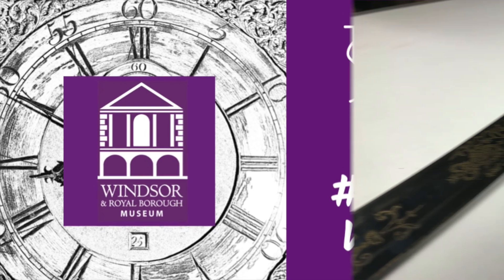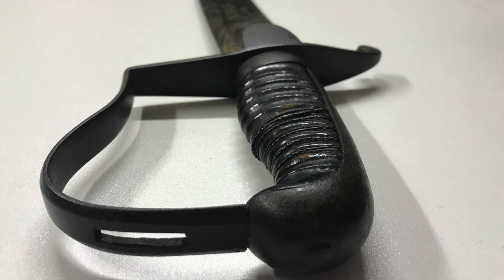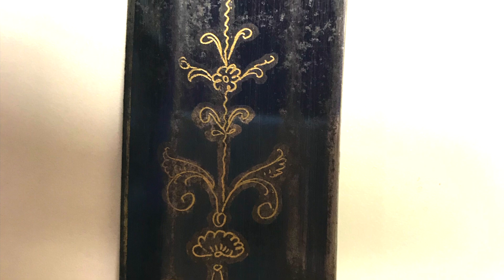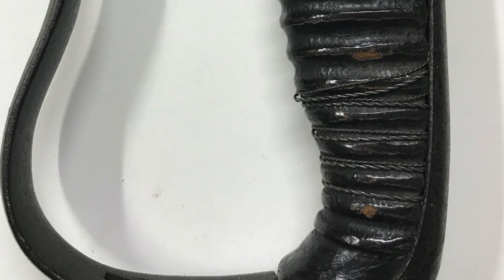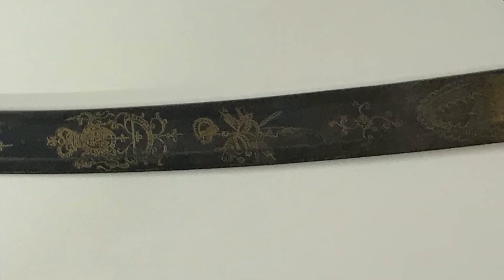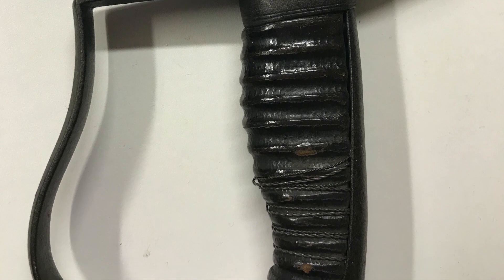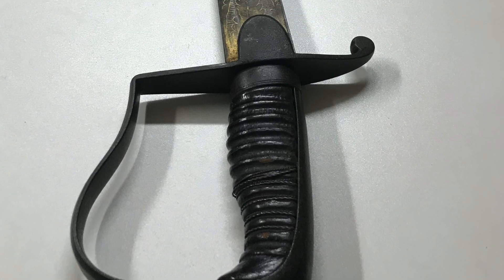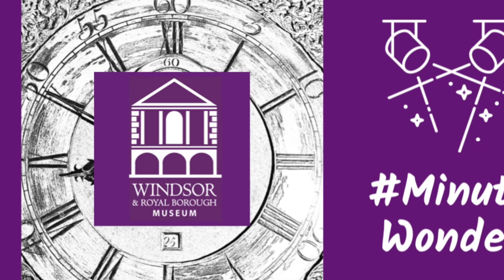A Sword in One Minute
Minute Wonder #10
Highlights from the Windsor & Royal Borough Museum collection in one minute. This week Louisa tells us more about this Light Brigade Cavalry sabre with scabbard and explains its connection to the Royal Borough of Windsor & Maidenhead.

to see more of our collection online.